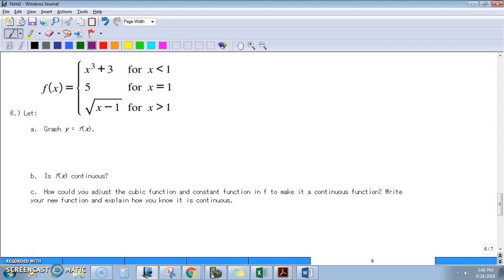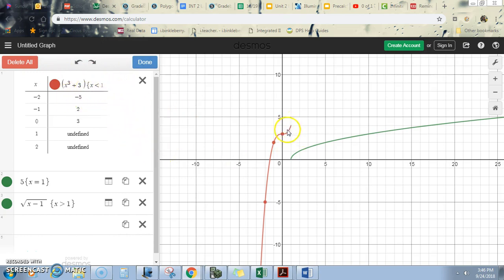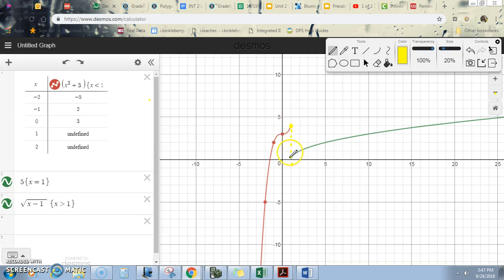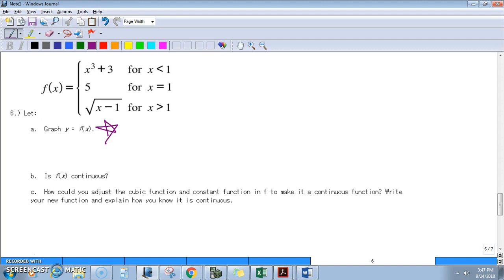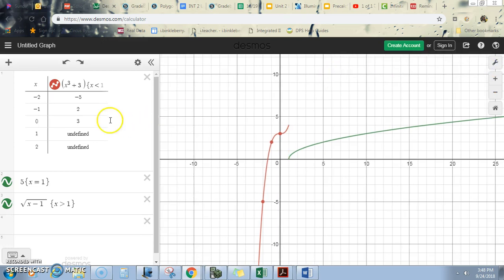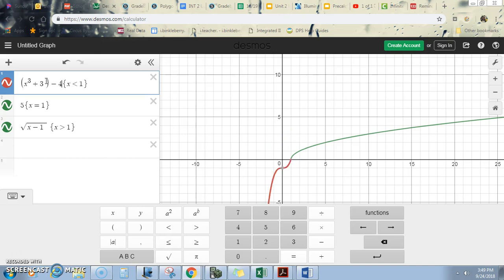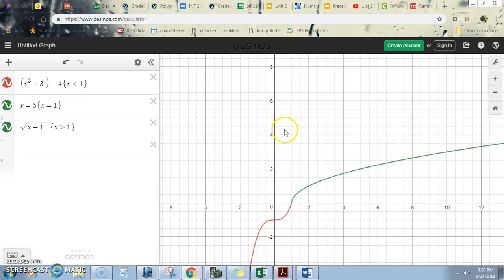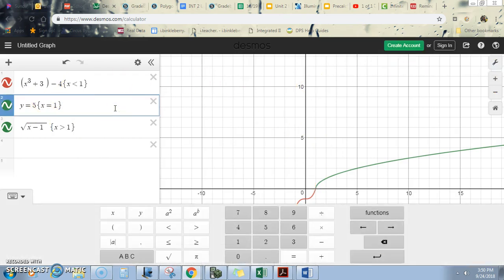PC UA1 Review Video 3